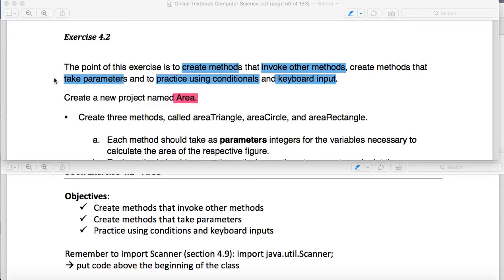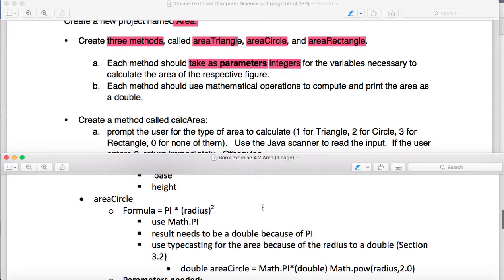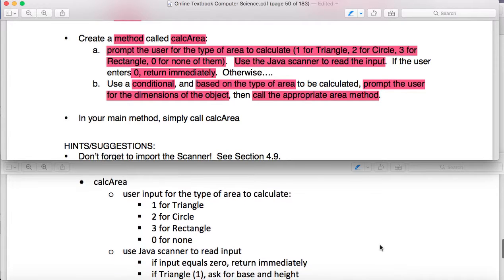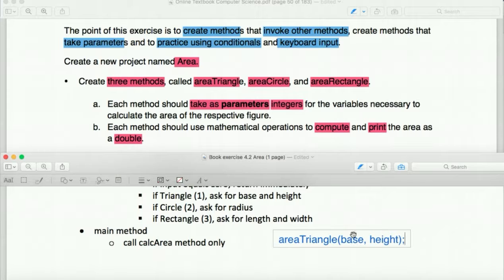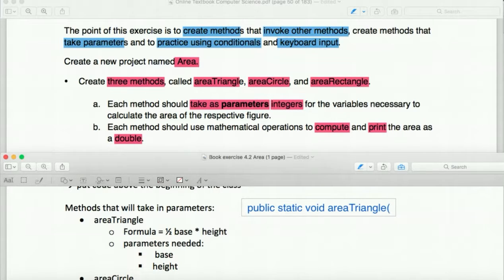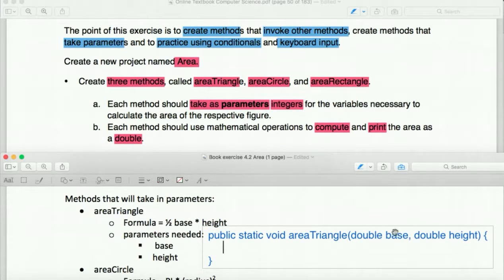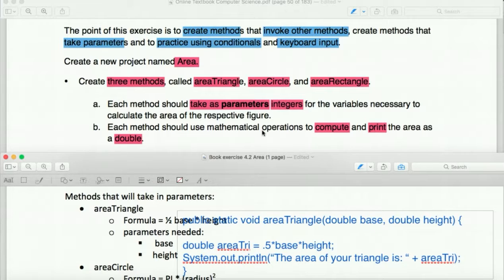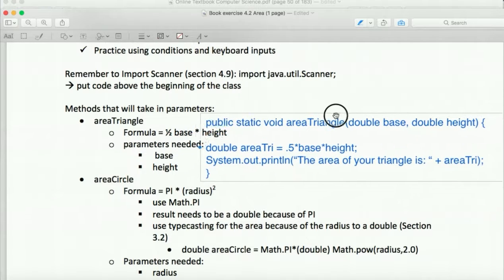Area Book Exercise 4.2